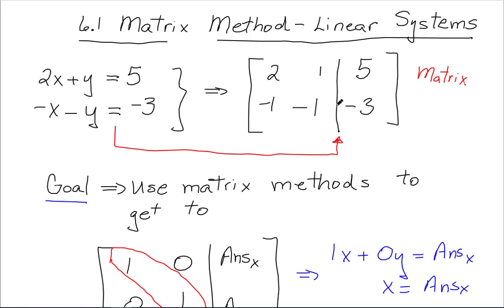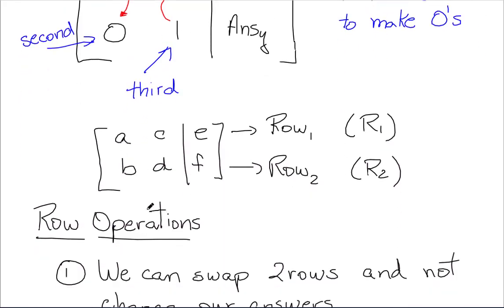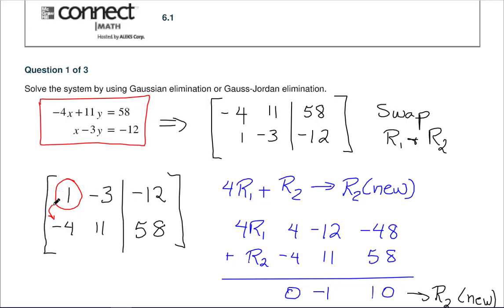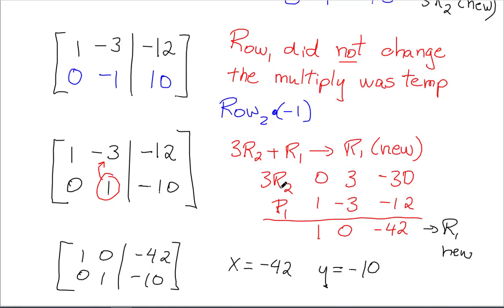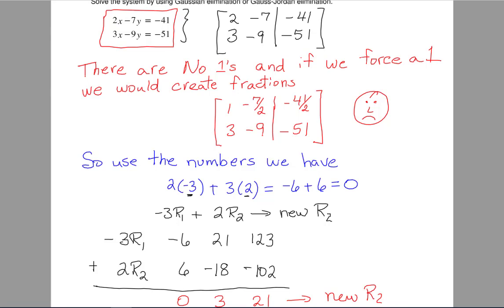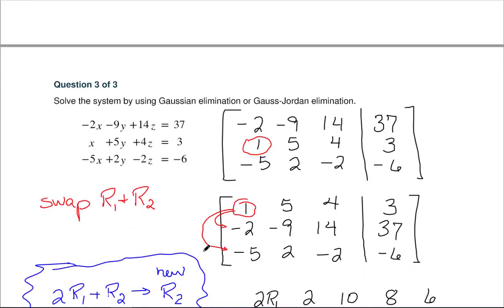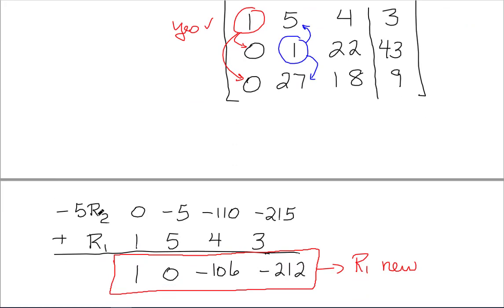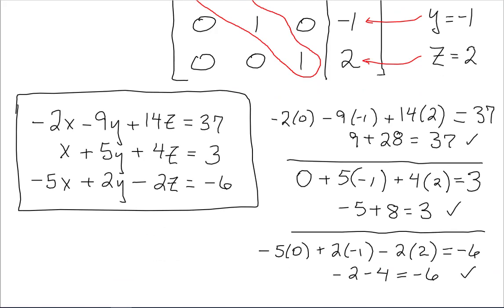Math 1314, 6.1